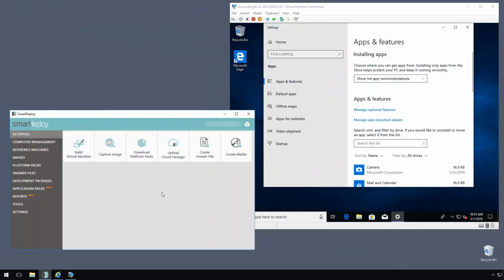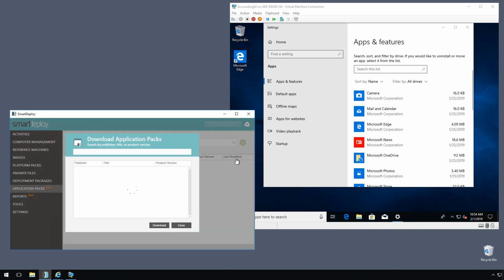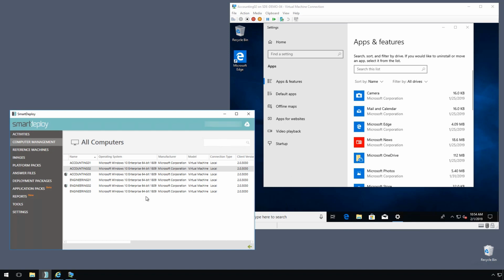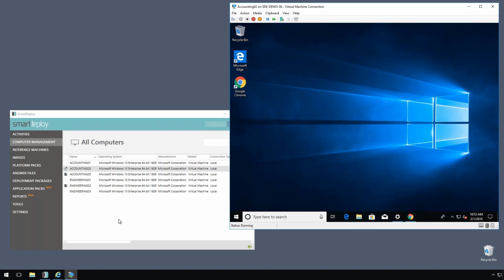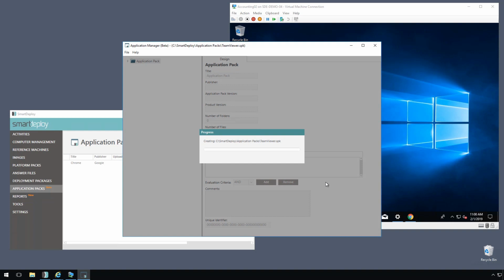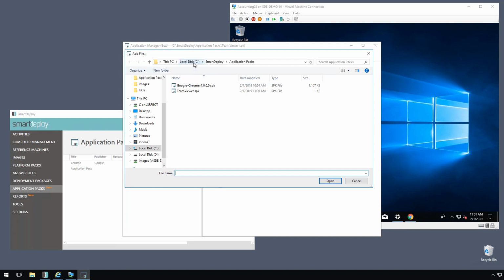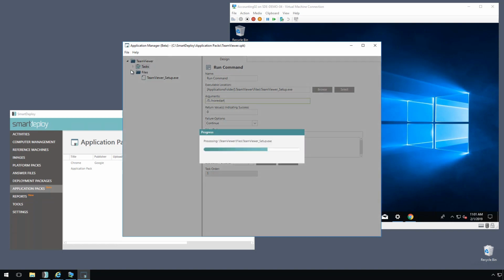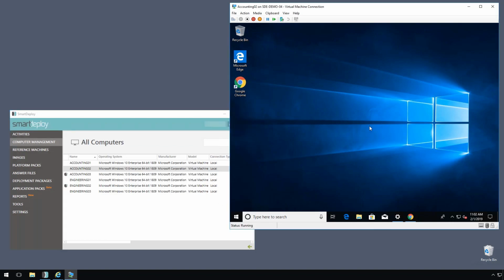Application Deployment with SmartDeploy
Jeff shows you how to download Application Packs from the SmartDeploy library and deploy them remotely to your endpoints. You can deploy over your existing network or leverage your Box, Dropbox, Google Drive, or OneDrive cloud storage to deploy to remote devices over WiFi. Finally, Jeff will walk you through the process of easily creating a custom Application Pack and deploying it.

• Download pre-built Application Packs from the Console
• From Computer Management right-click and deploy an application to your devices